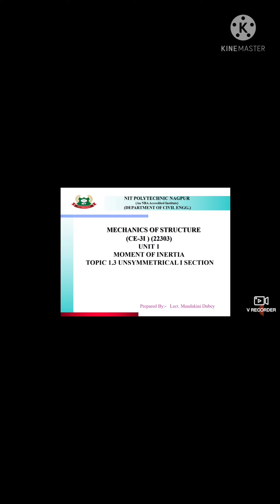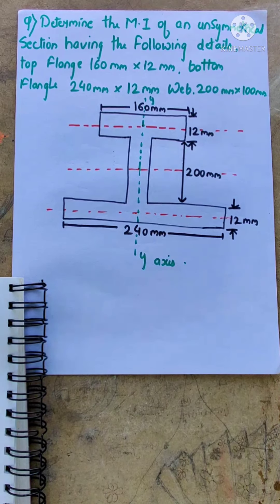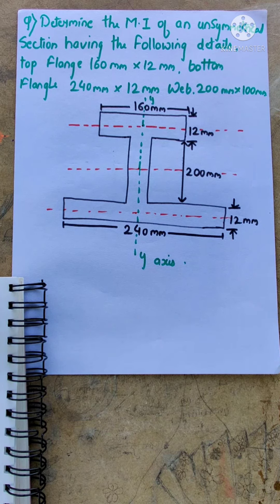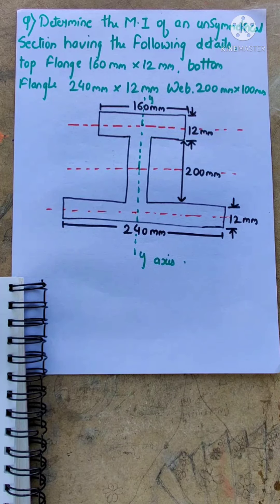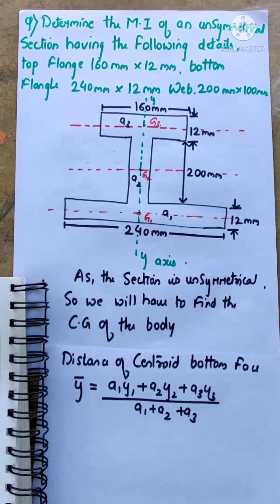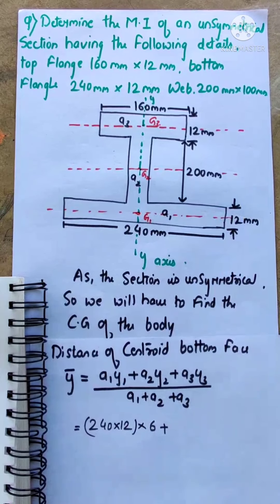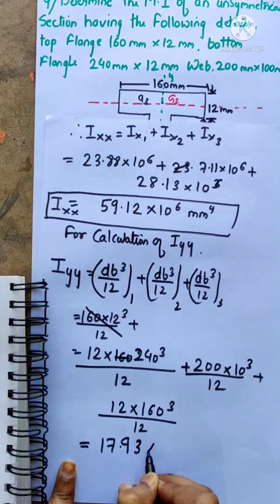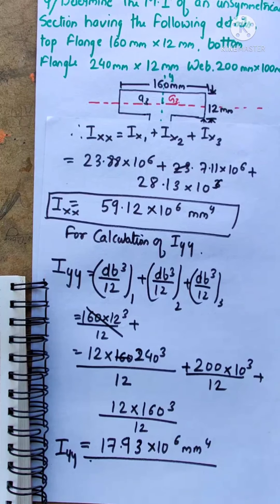MOS UNIT 1 TOPIC 1.3 PART B